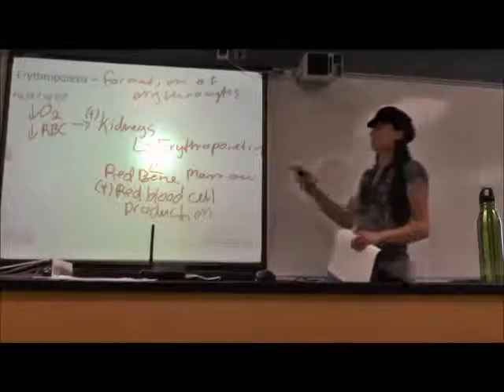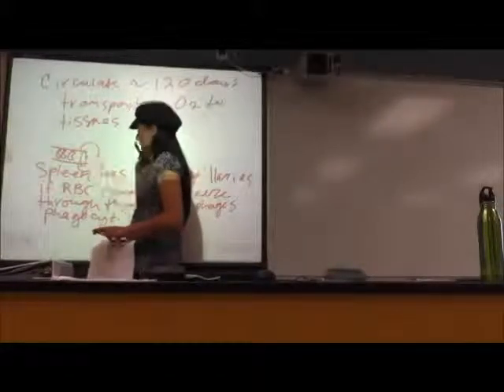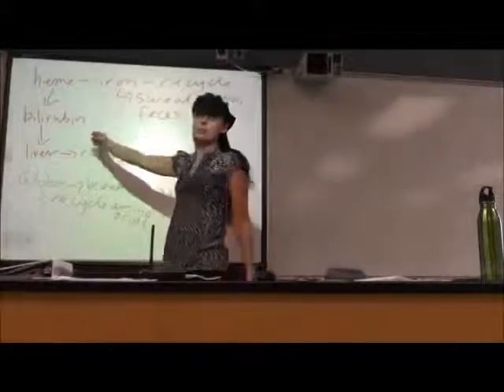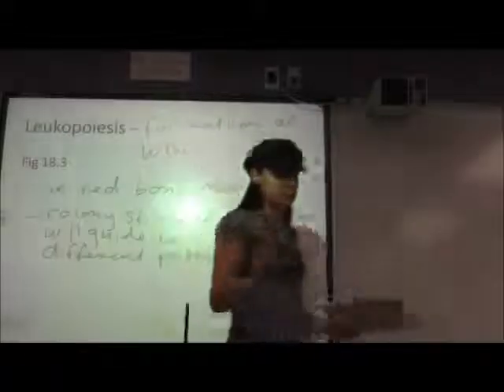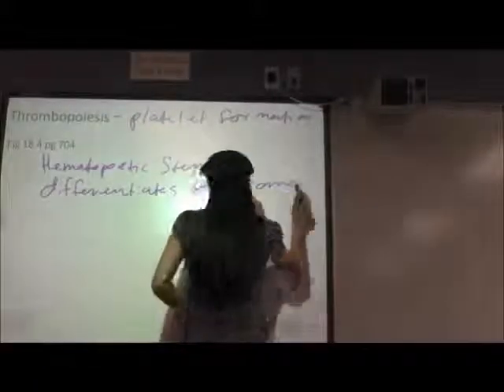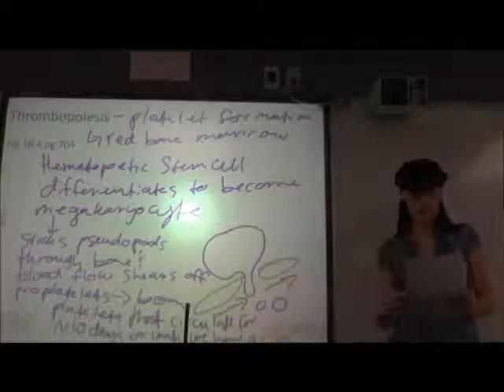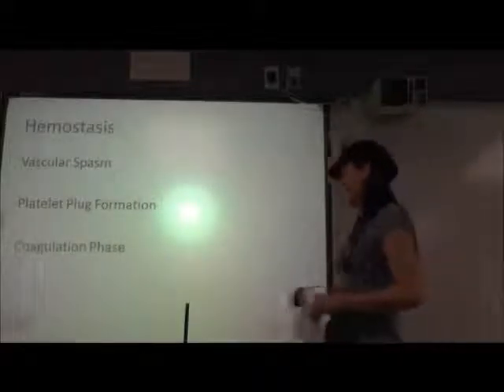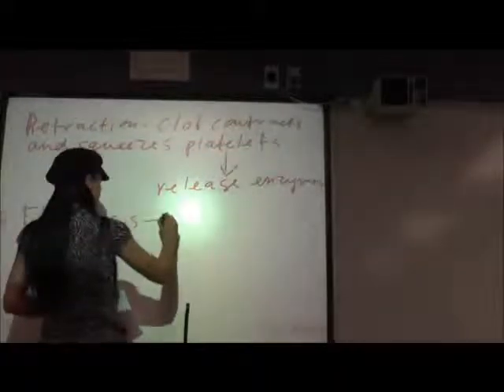Blood Part 3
The physiology of blood: erythropoiesis, leukopoiesis, and thrombopoiesis; a general overview of hemostasis.